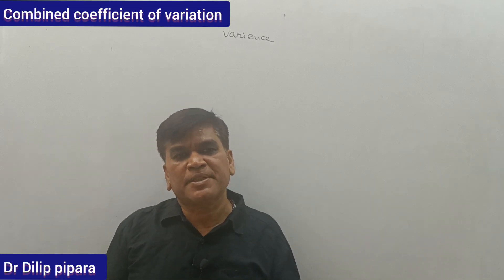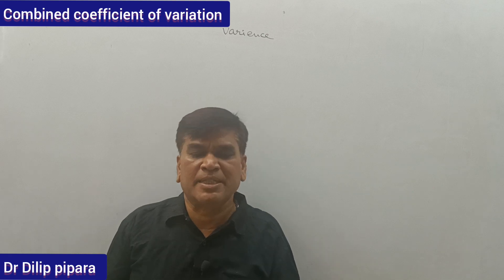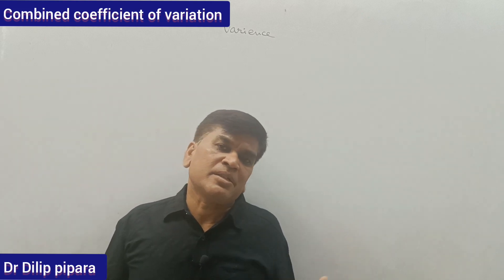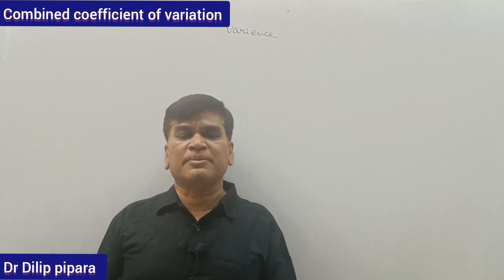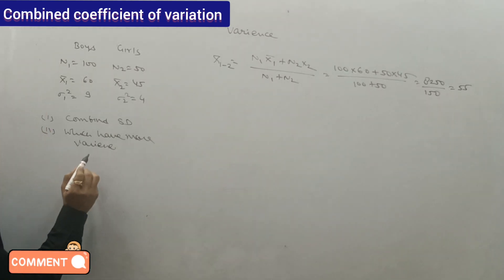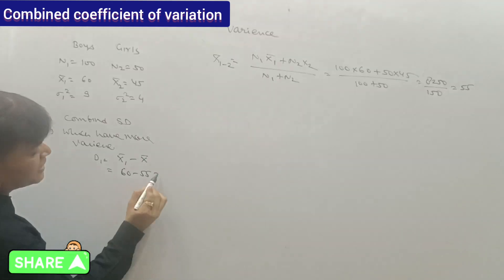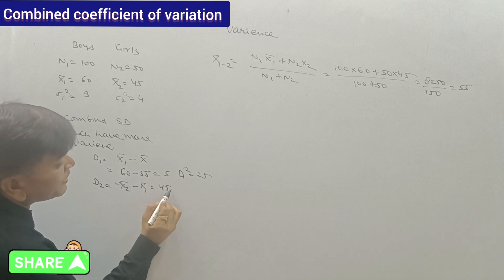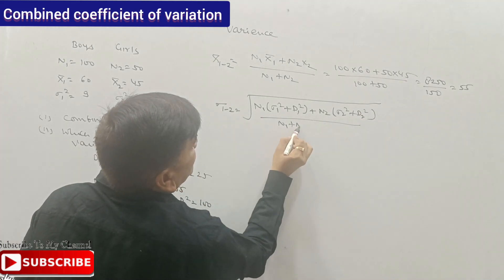combined coefficient of variation#dispersion (19)statistics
best video lectures who is studying in BA part III/B. Com. Part I /M.A. In Economics/M.com.(A.B.S.T.)/N.E.T./S.E.T/B.C.A./B.B.A./M.A. Geography/M. A. Sociology/M.A in Psychology/M.Sc. in Statistics/M.Sc. in Economics/M.A in Statistics/M.A in History/M.A. in Political Science/M.Sc.in IT/MBA /C.A. foundation/ C.S./IAS/RAS/ Assistant Professor/SSO/Bank/PO/ etc.& all examination which have a part of statistics.
Full course with very good sequence with numbering in video's.
# Very easy Explanation so average student also learn basics of statistics.
# so many examples solved for good practice.
so many students scored 100 out of 100 marks by seeing these videos.
Dr Dilip Pipara is author of the two statistics books named Business Statistics & Statistics.
#30 years experience of teaching and research in this field so have a depth knowledge of the subject.
All Problem solved of student write any problem in comment box.
very easy explanation in English so Hindi medium student also learn from it.
# very useful for all the Researcher Students.
# very useful for the students who are preparing for ca foundation.
# very useful for the students who  is preparing for S.S. O. Examination.
# question from last years examination solved maximum in videos.
# full course available in Hindi medium or English medium.
# all video are in ascending difficulty level arranged with number.
single channel with all related topic of Economics and Statistics available.